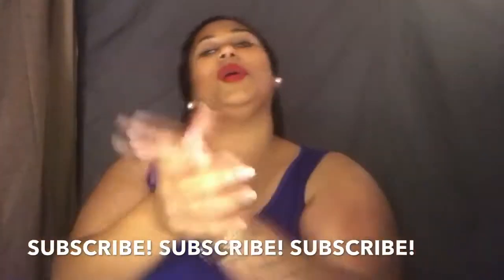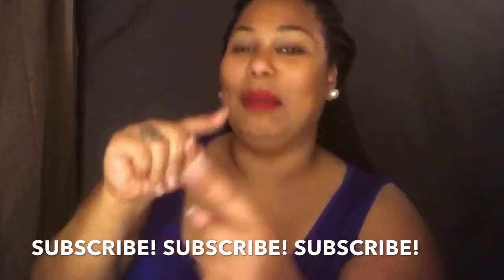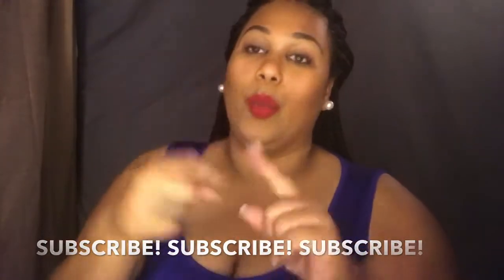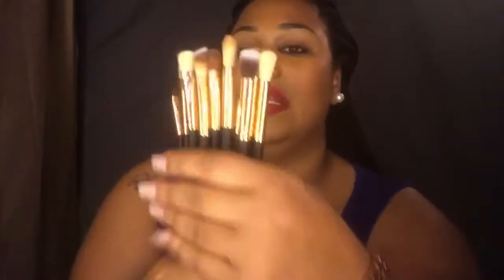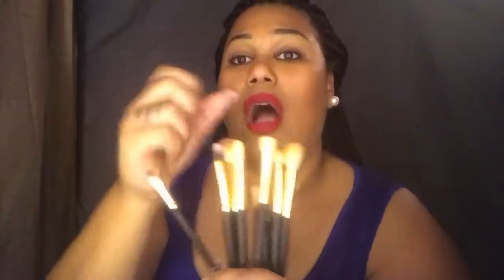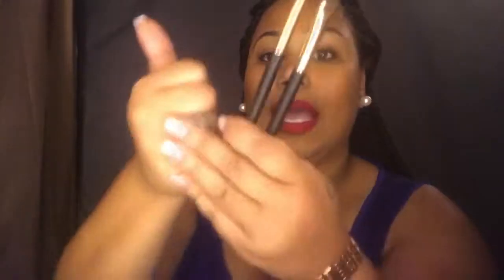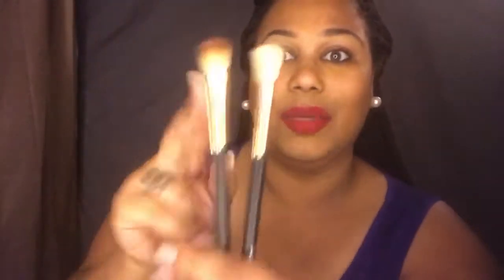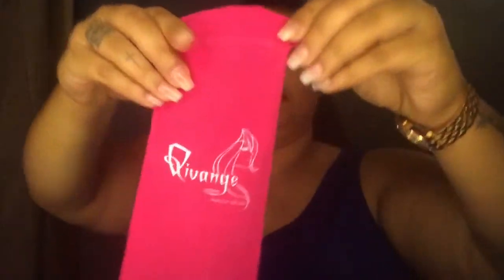Love OR Hate?! Amazon Makeup Brushes:Deaf Youtuber:LocoMonkey347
Hey Y'all! I'm back with a review! Do we Love em
Or Hate??!!!

ailpage_o00_s00?ie=UTF8&th=1